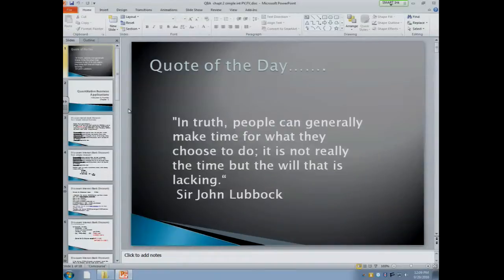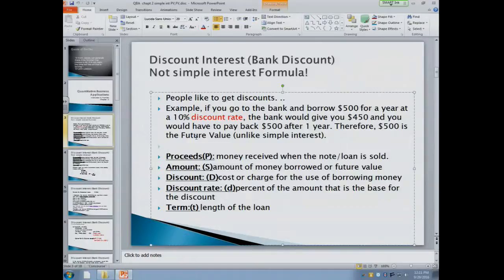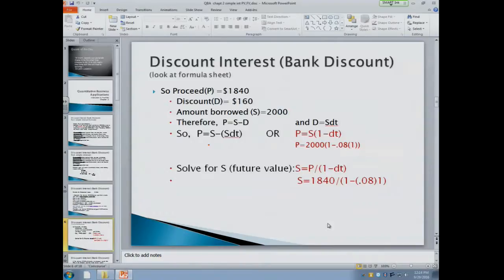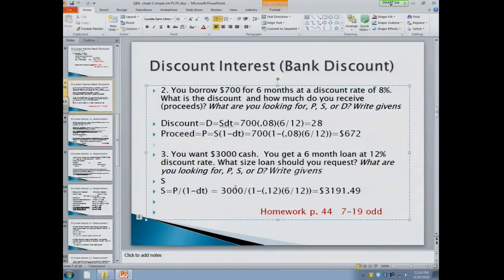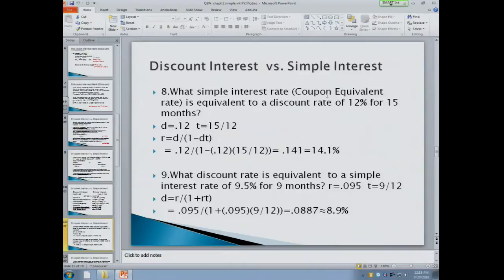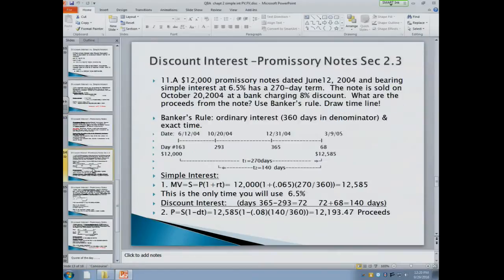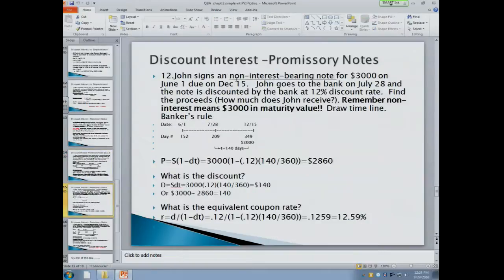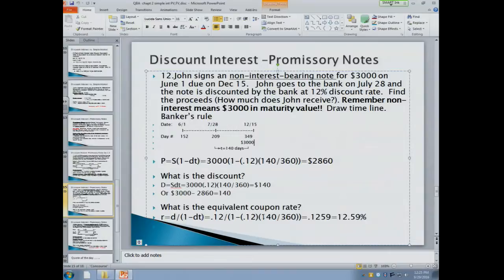HVCC QBA Puentes Simple interest 3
This videos introduces discounting in regard to simple interest.